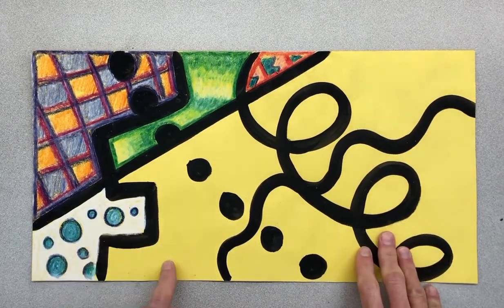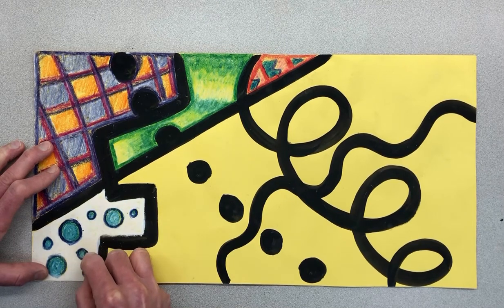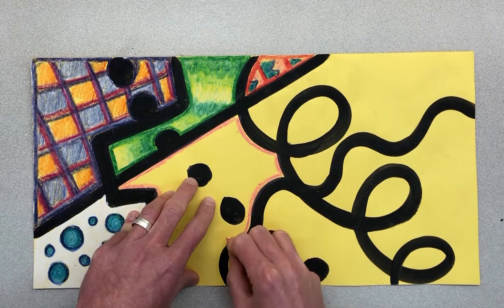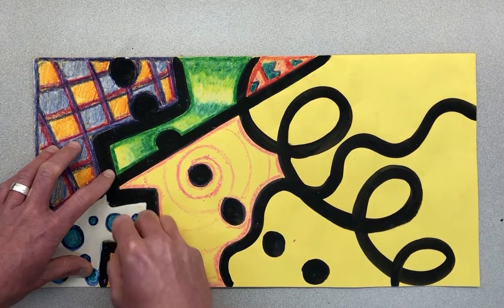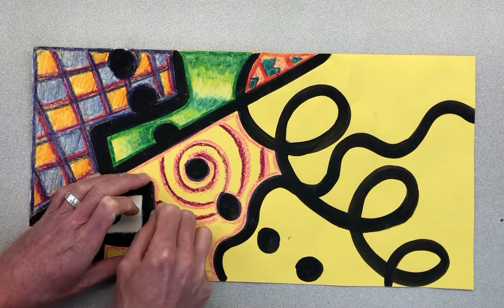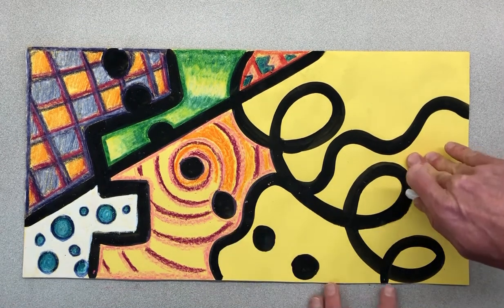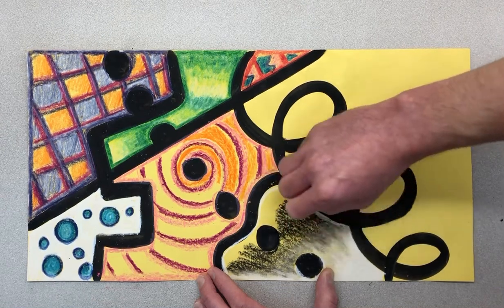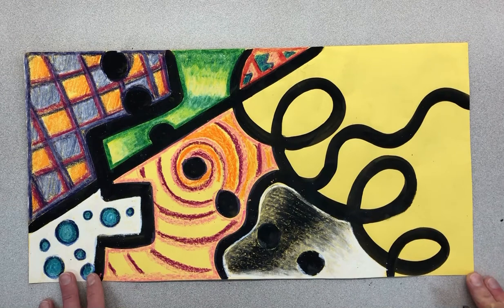2nd & 3rd - 5-Line Abstract Painting (part 3)